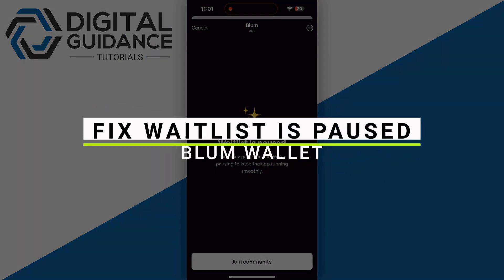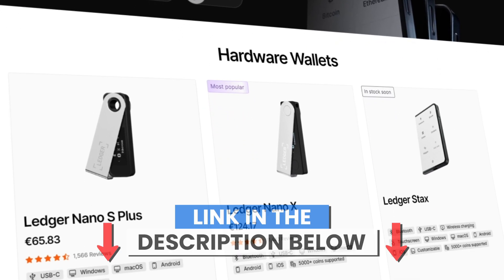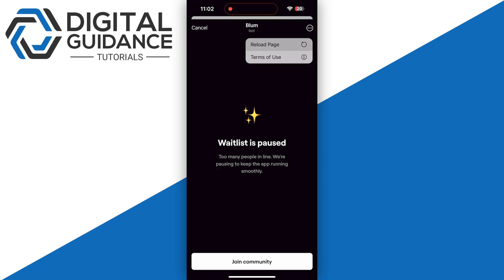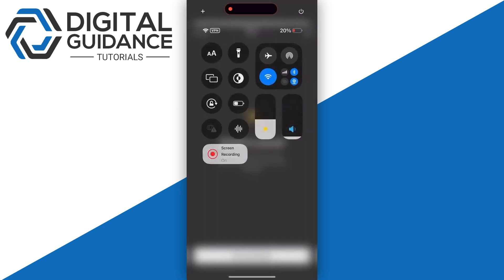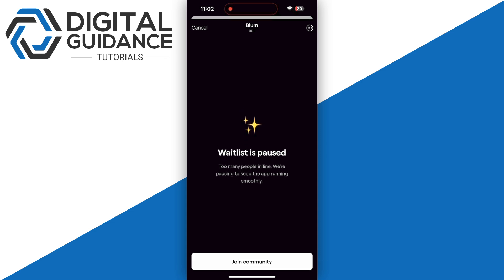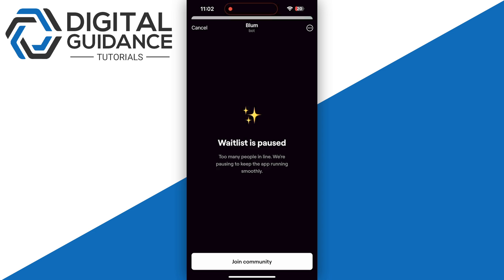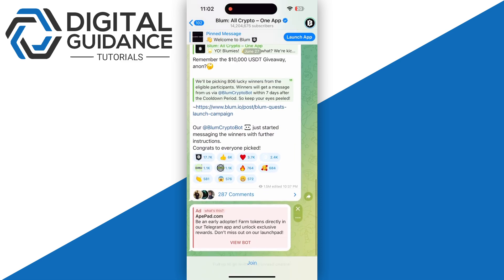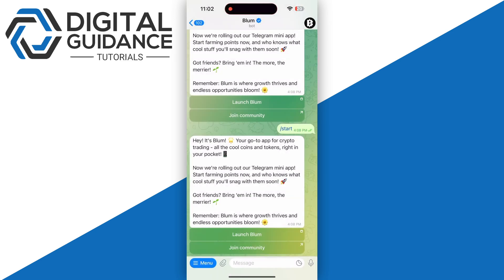How to Fix Waitlist is Paused Blum Wallet (2024) - Full Guide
If you are looking for a video tutorial on waitlist is paused blum wallet? Look no further!
This comprehensive video demonstrates the process of solve waitlist is paused blum wallet step by step. Make sure to watch till the end for a thorough grasp.